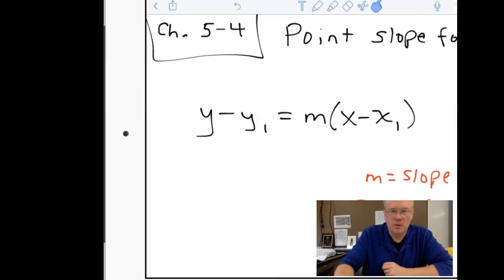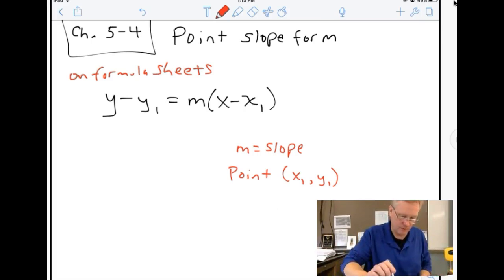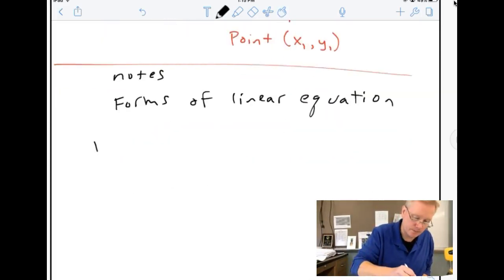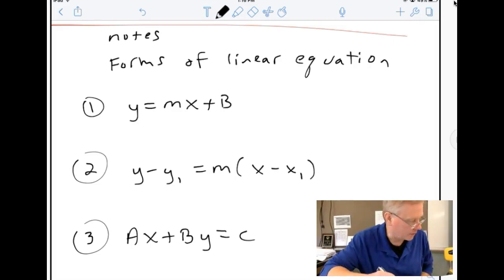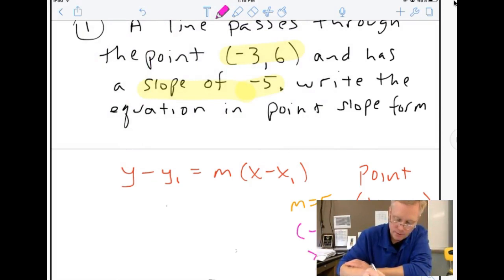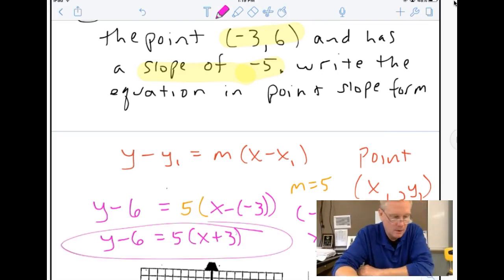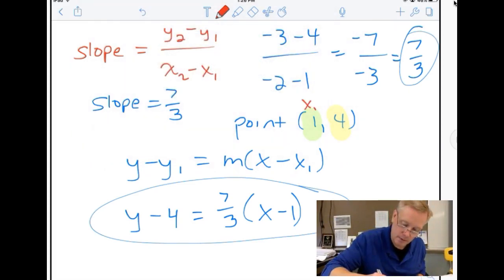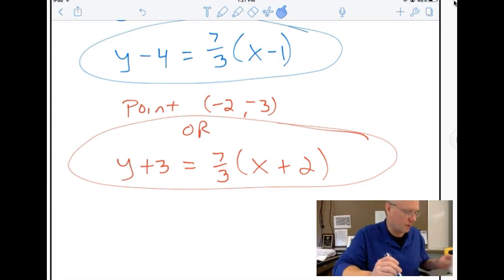Algebra 1 Ch. 5-4 point slope form